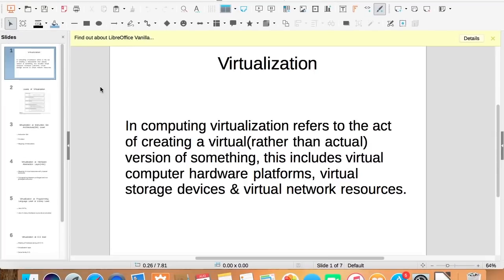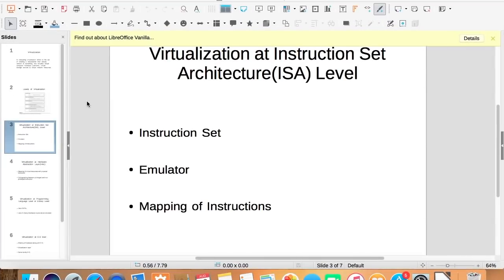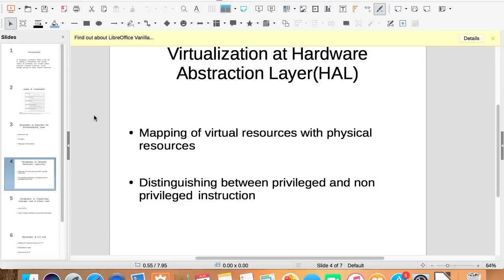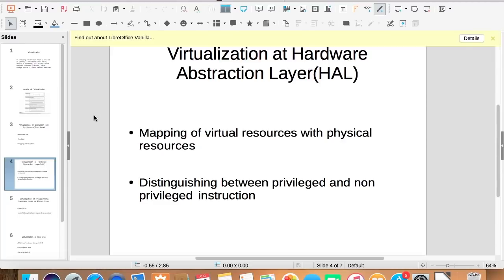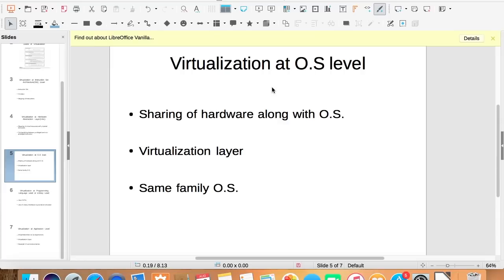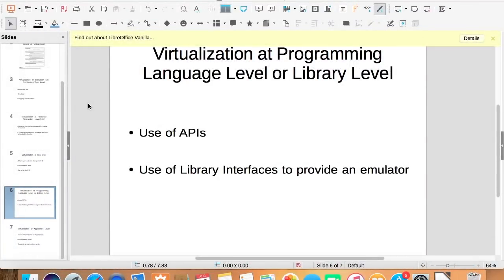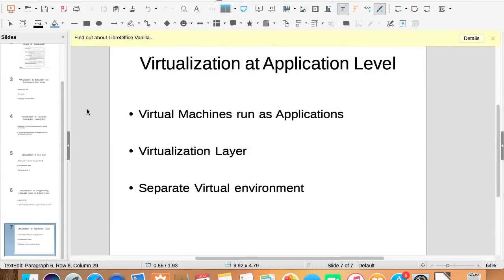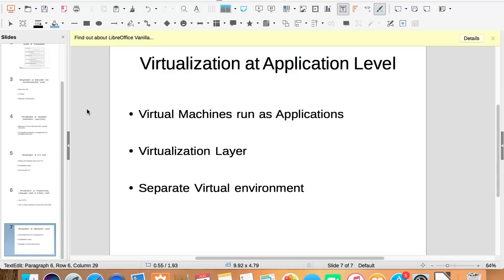Levels Of Virtualization in cloud computing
In this video i will be explaining the different levels of virtualization in details.

Virtualization

In computing, virtualization refers to the act of creating a virtual(rather than actual) version of something, this includes virtual computer hardware, virtual storage devices and virtual network resources.

A simple example of virtualization is when you create partitions in your hard disk. Here you are not actually breaking your hard disk into pieces but virtually you are creating that many partitions of it.

This video explains it all about the levels of Virtualization.

Levels of Virtualization

Virtualization at Instruction Set Architecture(ISA) level

Every machine has an instruction set .
This instruction set is an interface between software and hardware.
Using this instructions software can communicate with hardware.
So when virtualization is carried at this level, we create an emulator which receives all the instructions from the Virtual machines, like for example if a virtual machine wants to access the printer then that instruction will be passed to this emulator,
The emulator will then interpret what type of instruction it is and then map that instruction to the Host machine's instruction and then that instruction will be carried out on Host machine and the results will be passed to the emulator and emulator will return it to the virtual machine.
This technique is simple to implement but as every instruction has to be interpreted before mapping it, too much time is consumed and performance becomes poor.

Virtualization at Hardware Abstraction Layer(HAL) level

As in Virtualization at ISA level, performance is reduced due to interpretation of every instruction so to overcome that we have virtualization at HAL level.
In this type we map the virtual resources with the physical resources.
We don't interpret every instruction but we just check whether it is a privileged instruction or not.
If the instruction is not privileged we simply allow normal execution because already virtual and physical resources are mapped so accessing is simple.
But if the instruction is privileged, we pass the control to VMM(Virtual Machine Monitor) and it deals with it accordingly.
There may be many Virtual machines running simultaneously on the same Host system so if privileged instructions like memory management or scheduling tasks aren't handled properly, system can crash.
Even after many advancements still there are certain exceptions which cannot be caught by this method which is a drawback of this type of virtualization.

Virtualization at Operating System(O.S.) level

In virtualization at HAL level each virtual machine is built from scratch i.e. by installing O.S., application suites, networking systems, etc.
In cloud sometimes we need to initialize 100 Virtual machines at a single time, If we use virtualization at Hardware abstraction layer(HAL) level this can take too much time.
So to overcome this in Virtualization at Operating system level we share operating system between Virtual machines along with the hardware.
So we keep the base O.S. same and install only the differences in each single Virtual machine.
For example if we want to install different versions of windows on virtual machines(VM), you keep base O.S. of windows same and only install the differences among each VM.
A drawback of this type is that you can install only those O.S. in VMs whose parent O.S.  family is same like for example you can't install ubuntu on a VM whose base O.S. is windows.

Virtualization at Library Level or Programming language level

When developers develop certain applications, they save the user from all the coding details by providing them Application User Interface(API).
This has given a new opportunity for virtualization.
In this type, we use Library Interfaces to provide a different Virtual Environment(VE) for that application.
In short we provide user with an emulator with which user can run applications of different O.S.s.
Example of this is the WINE tool which was used mostly by mac users to play Counter Strike 1.6 game which was only available for windows in the start.

Virtualization at Application Layer level

In this kind of virtualization Virtual machines run as an application on the Host operating system.
We create a virtualization layer which is present above the Host Operating system and it encapsulates all the applications from the underlying O.S.
While all the Applications are loaded, Host O.S. provides them with a Runtime environment. But virtualization layer replaces a part of this Runtime environment and gives a Virtual Environment to the Virtualized applications.